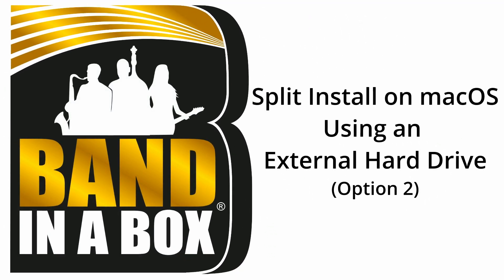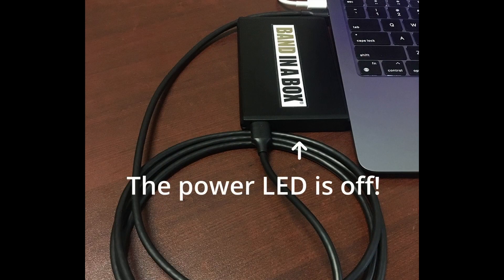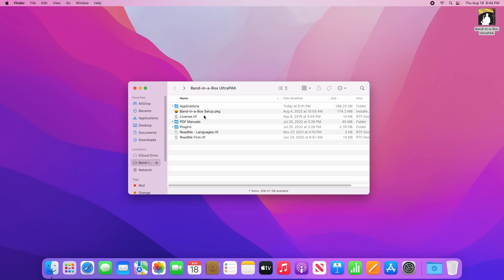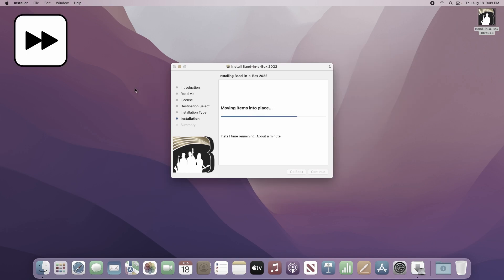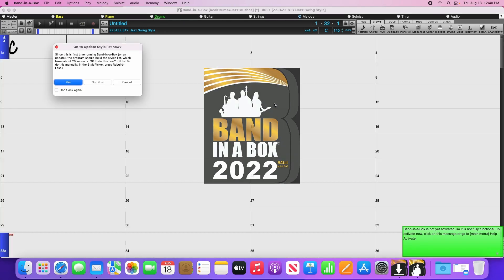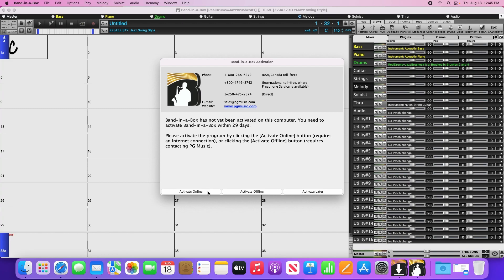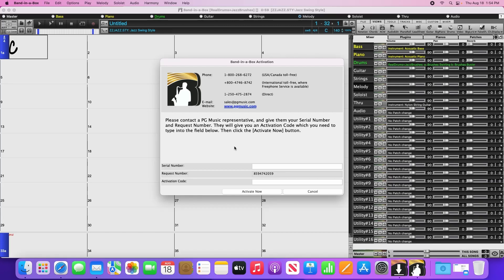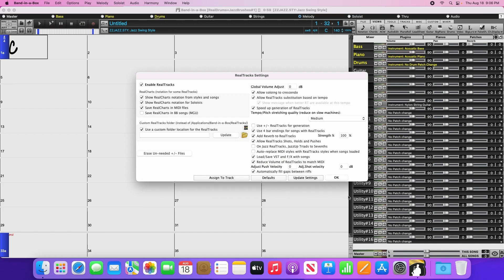Band-in-a-Box® Split Install On macOS Using an External Hard Drive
In this tutorial we show you how to perform a split install of Band-in-a-Box® to your Mac from a preloaded external hard drive.  This is option 2 in the installer.